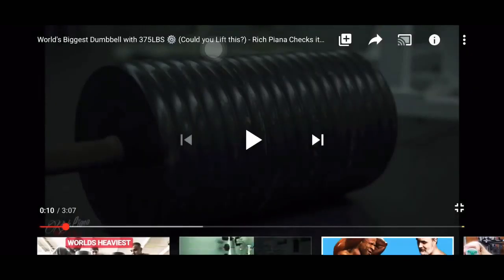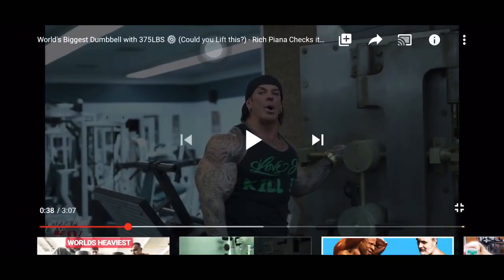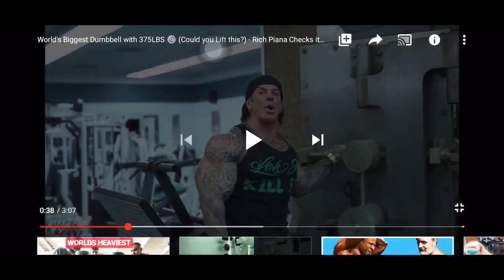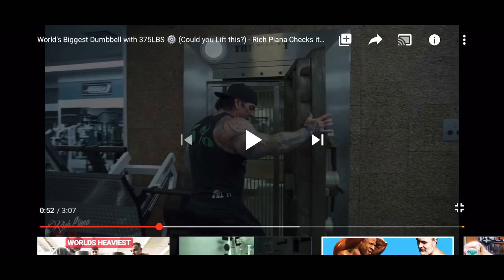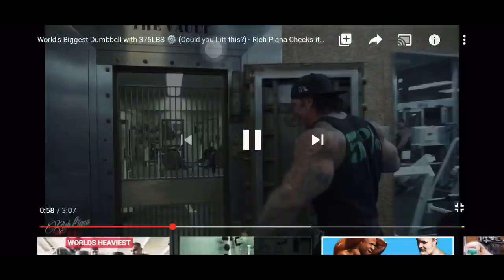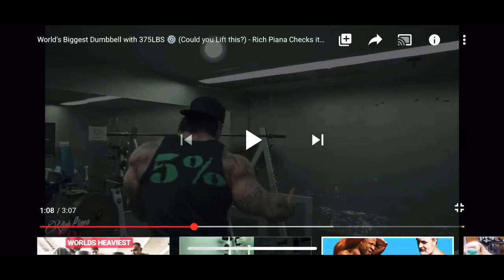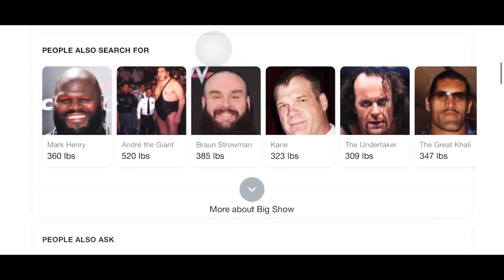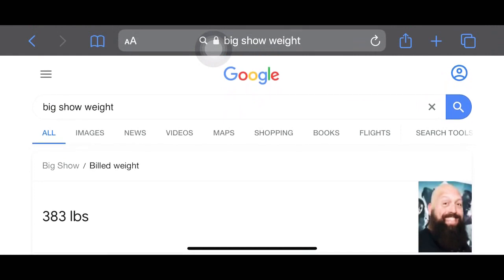375 lb Weight in a Vault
Today we look at a video that features a 375 pound dumbbell that hides in a vault. This is a weird gym that seems like its a decommissioned, repurposed bank. The video is accidentally silly and also brings up many questions, hence why we’re taking a look!